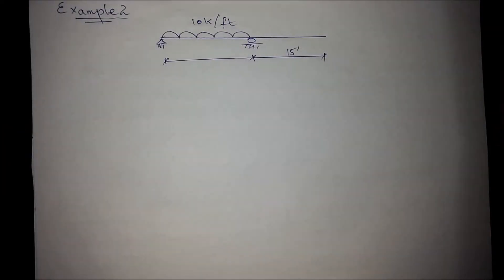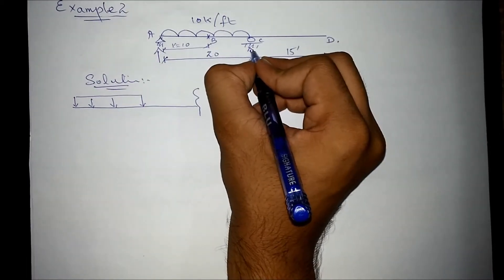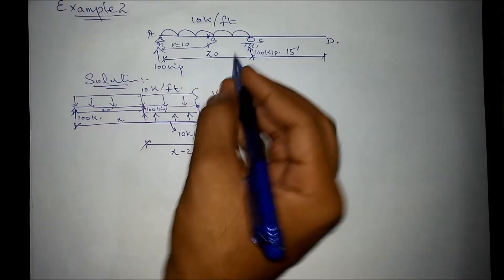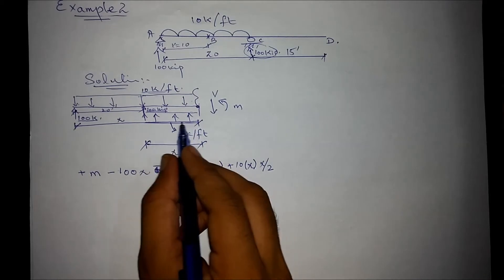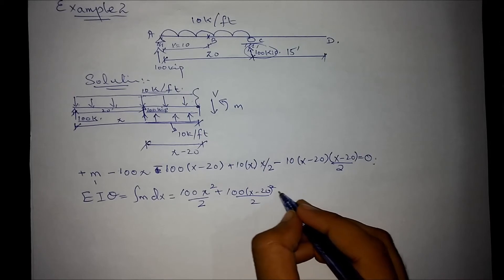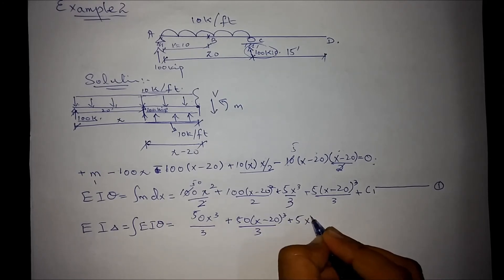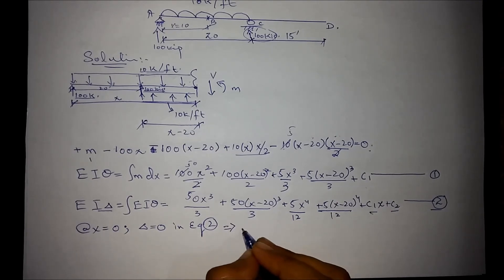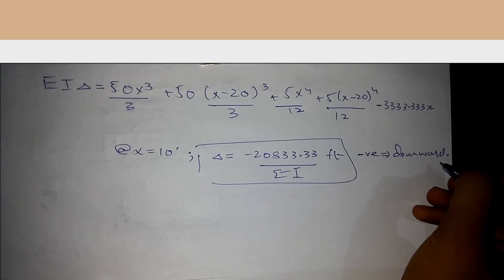Double integration Method Solved example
In this video there is solved example of double integration method to find deflection and rotation in beam. Deflection is basically the displacement and rotation is tangent to elastic curve . Also the various methods for deflections are listed and discussed in later videos .